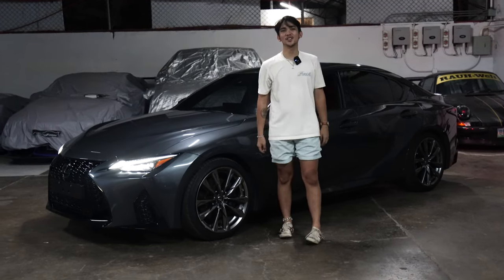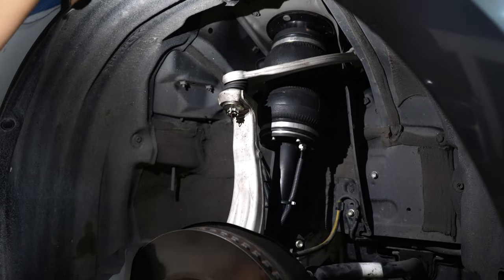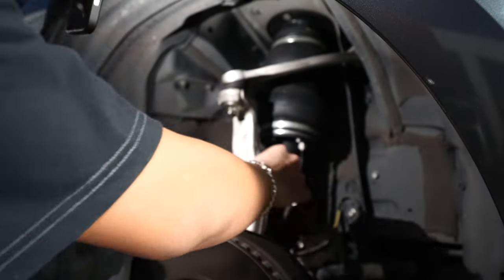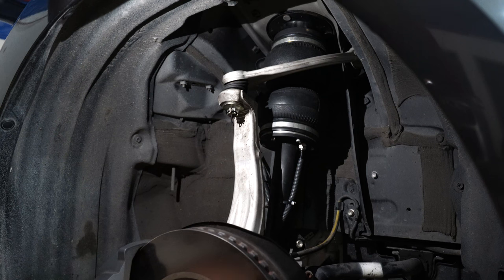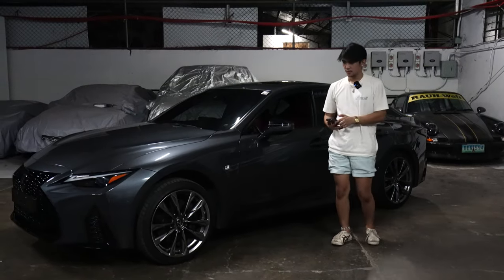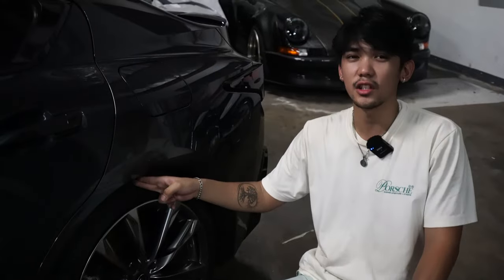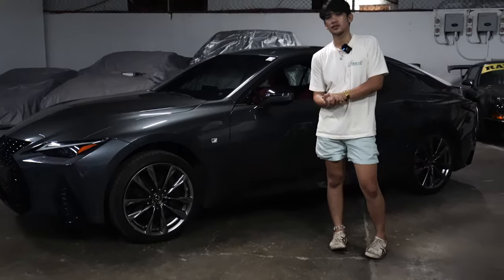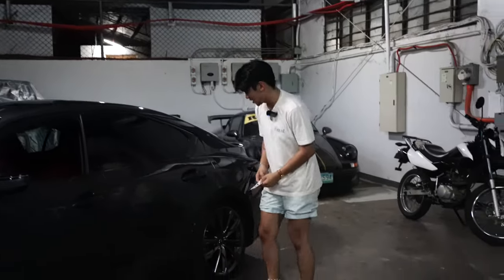SO YOU WANT TO BAG YOUR LEXUS IS-350 (UPDATED)